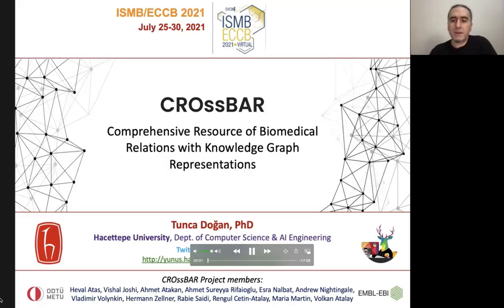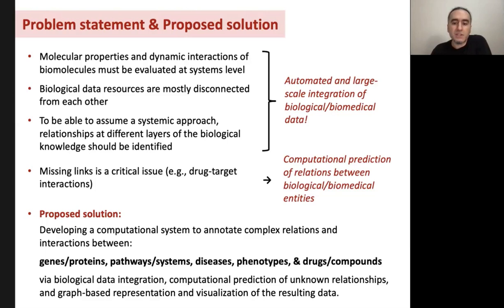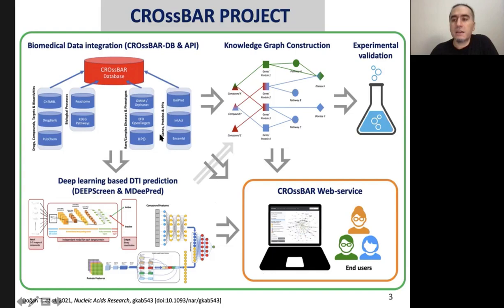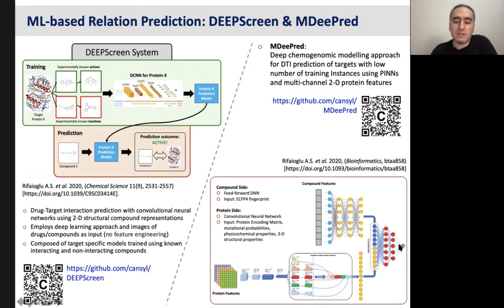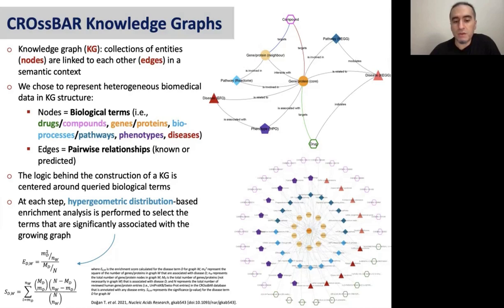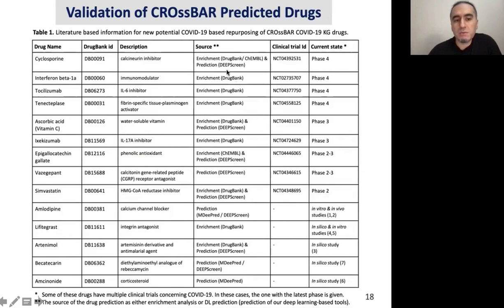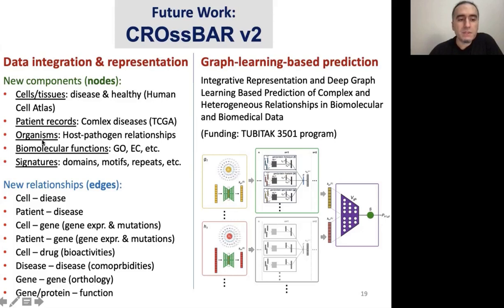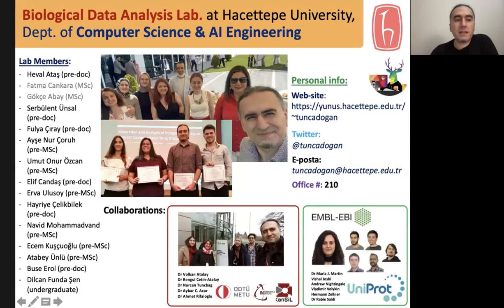CROssBAR: Comprehensive Resource of Biomedical... - Tunca Dogan - NetBio - Talk - ISMB/ECCB 2021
CROssBAR: Comprehensive Resource of Biomedical Relations with Knowledge Graph Representations - Tunca Dogan - NetBio - Talk - ISMB/ECCB 2021